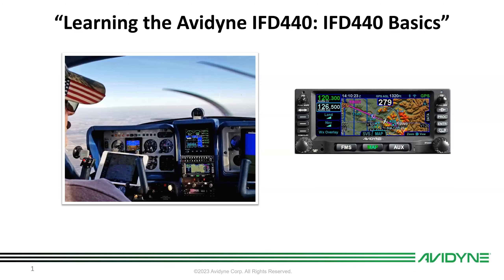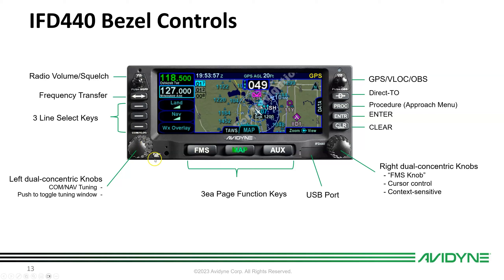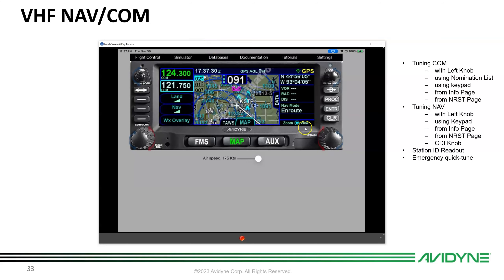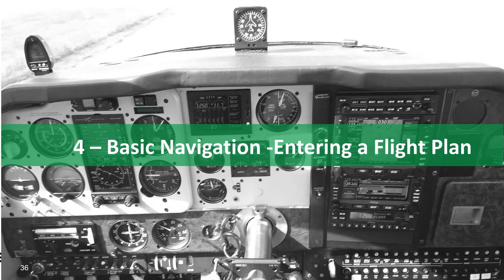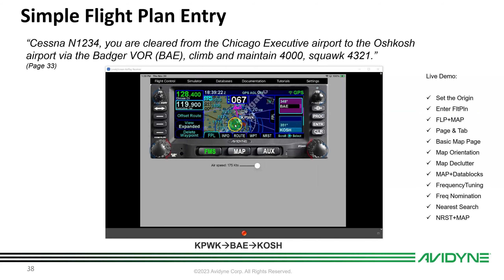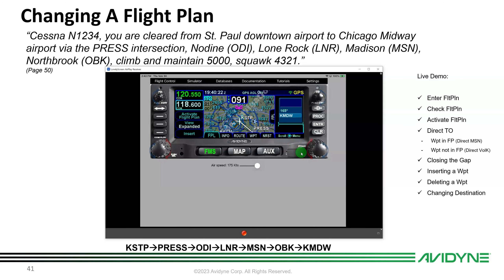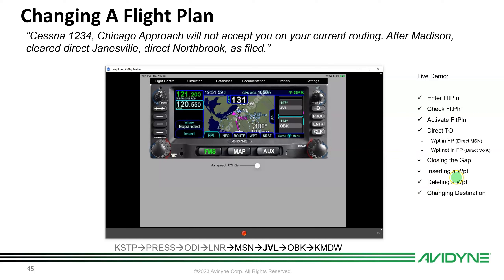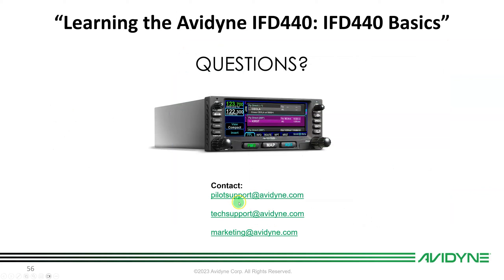Avidyne "IFD440 Basics" Training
Avidyne IFD440 Training: Basic lessons - using the scenario-based lesson plans outlined in the book "Flying with the Avidyne IFD440" by Michael F. Bauer.

00:00  Introduction
00:25  "Flying with the Avidyne IFD440" book
01:53  IFD Trainer App
02:17  1 - Product Overview
07:22  2 - Knobs & Buttons
16:20  3 - Using the VHF COM/NAV
27:50  4 - Basic Navigation & Map Setup
37:50  5 - Changing a Flight Plan
50:10  6 - Flight Plans with Airways
57:41  Contact Info

Reference: "Flying with the Avidyne IFD440"